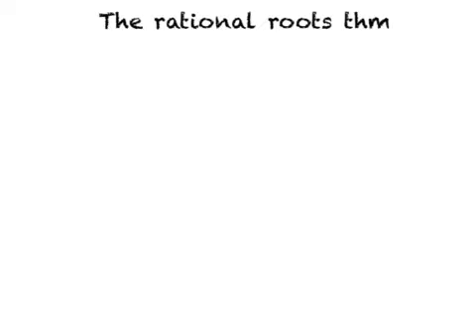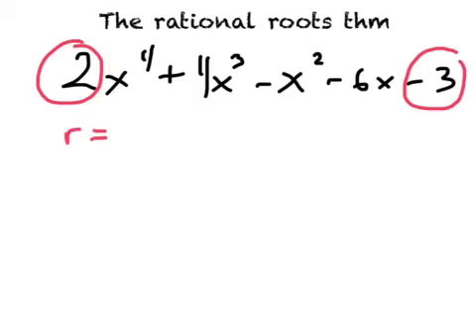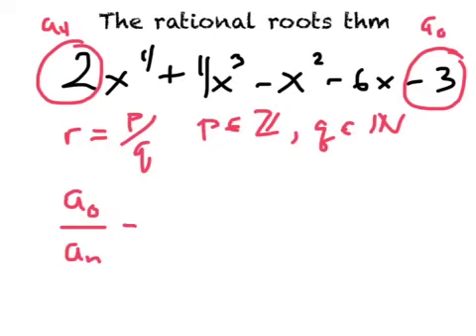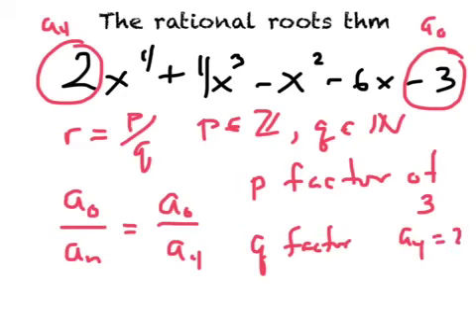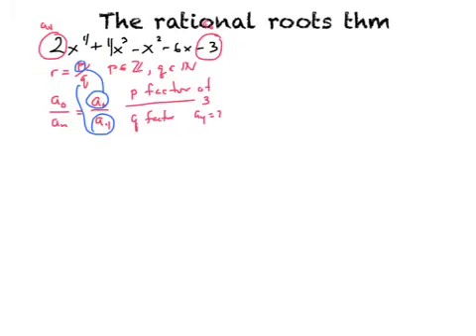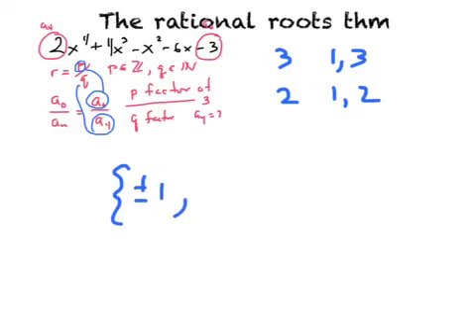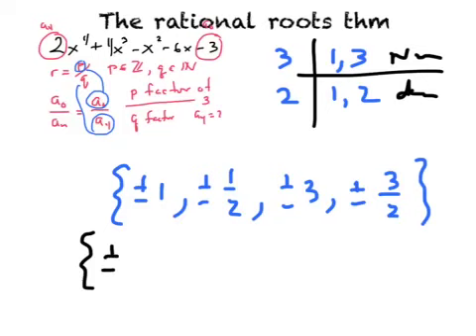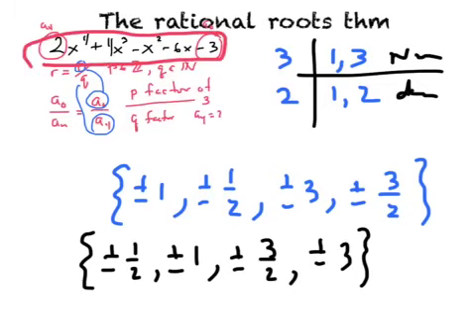The Rational Roots Theorem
Tutorial on the Rational Roots Theorem for Factoring Polynomials with Integer or Rational Coefficients